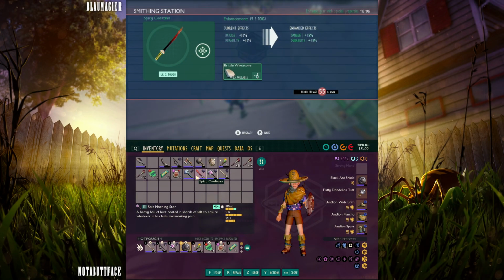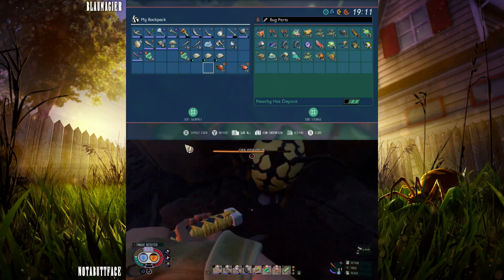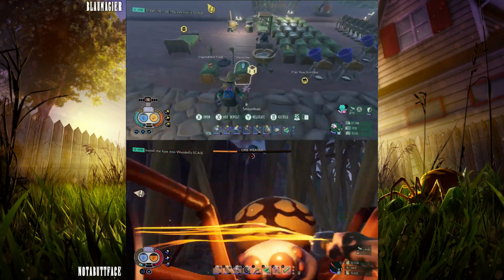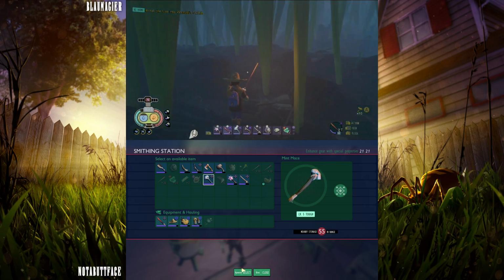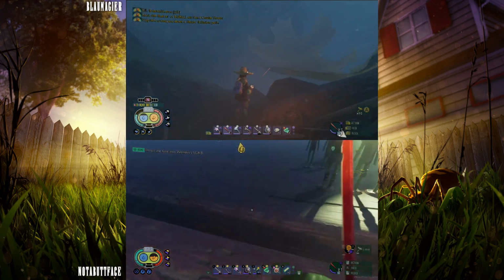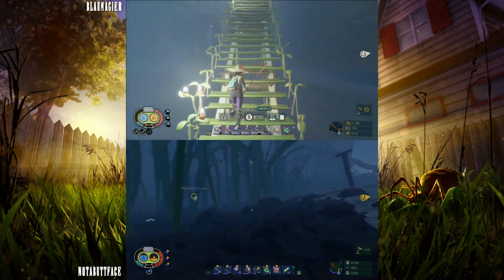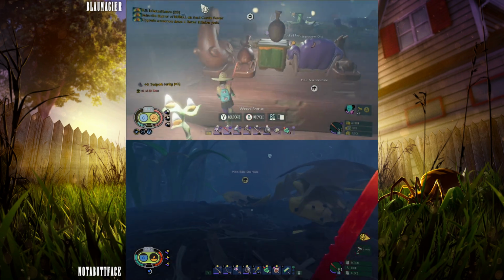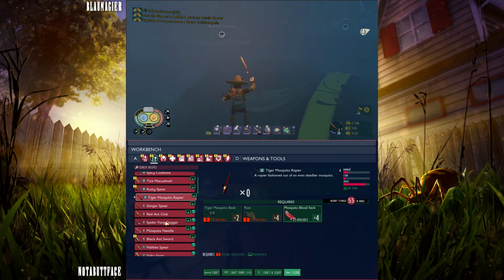Grounded - 70/?? - Spider Chunks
In this episode, Blaumagier is seeking vengance (again), serving up combos, and offers valuable advice on spider defense.

Editing: FrauBlau